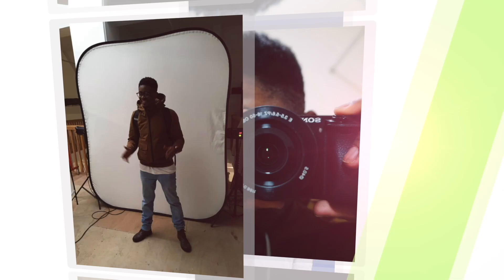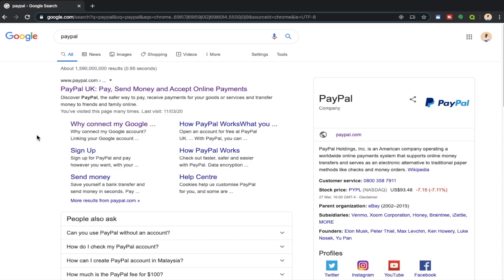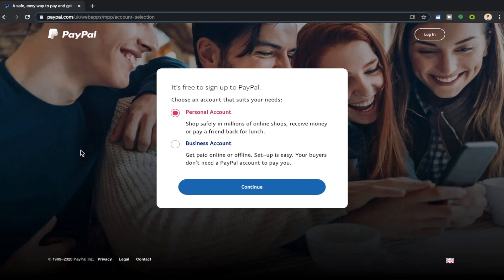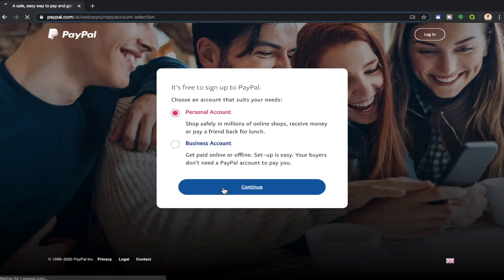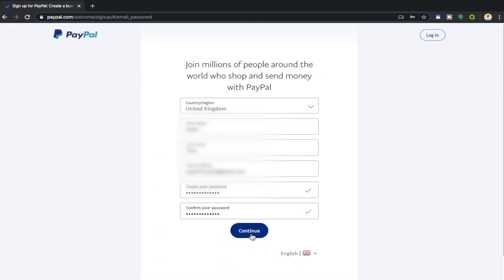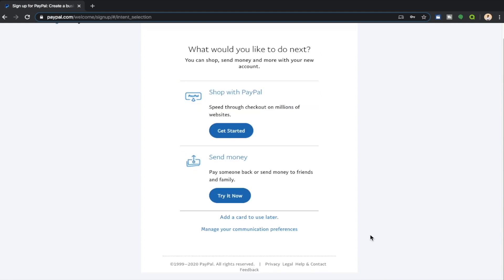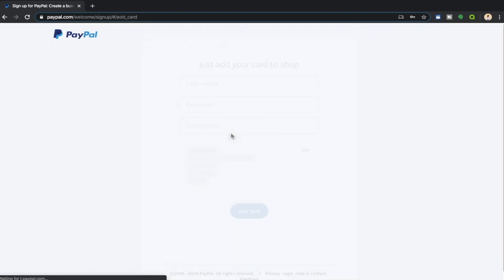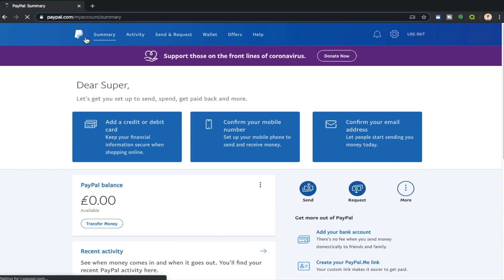How To Set Up PayPal Account Without Bank Account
How to set up paypal account without bank account credit or debit card